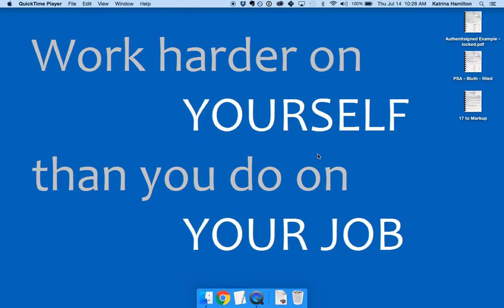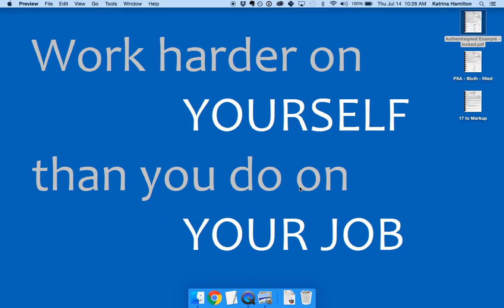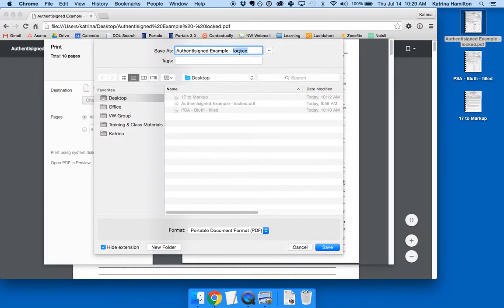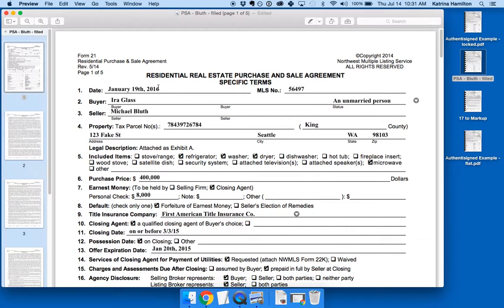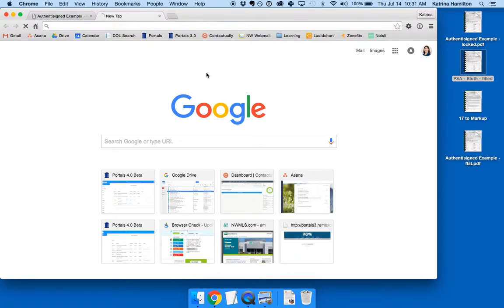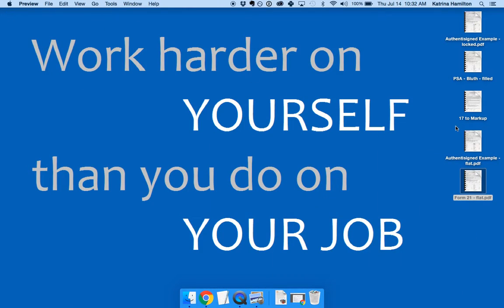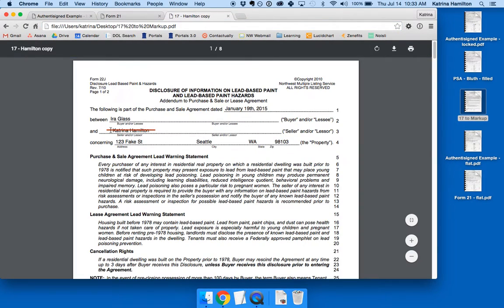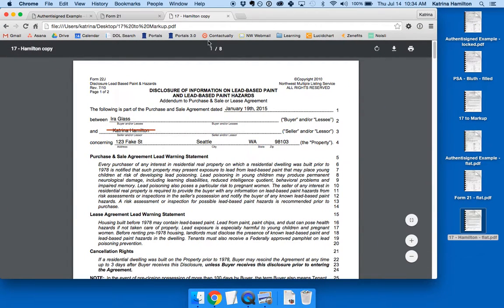Print to PDF in Chrome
Printing to PDF in Chrome allows you to remove security protections, flatten forms, and make markups permanent. If ever a PDF is giving you trouble, trying running it through Chrome and printing to PDF to save a new, simplified version of the document.